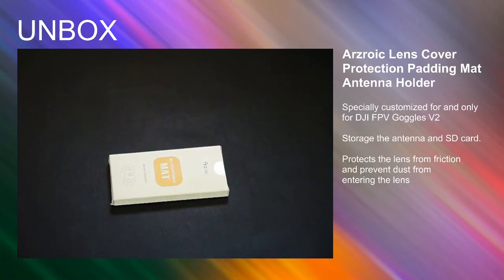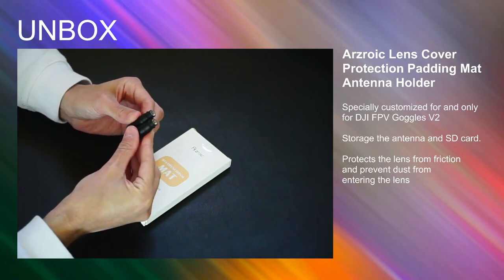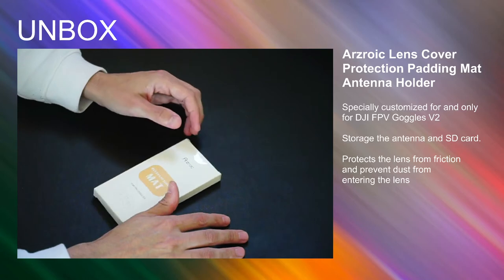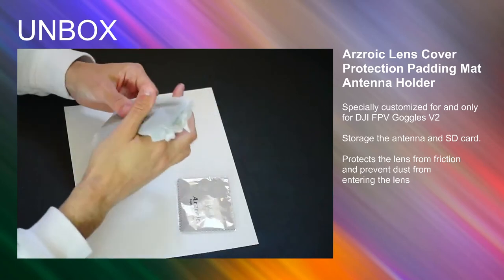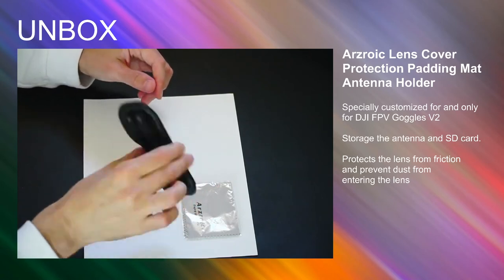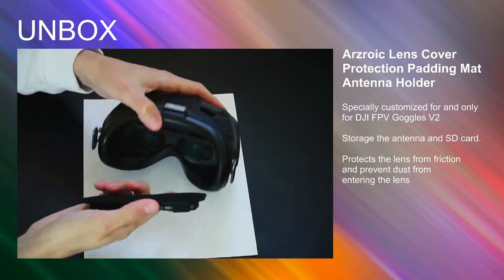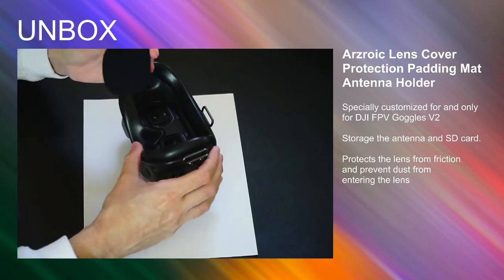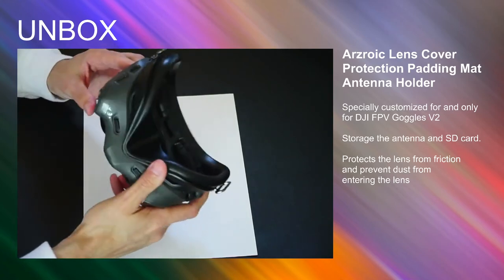DJI FPV Goggle Antenna holder and protection Accessory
Finally a solution to my DJI FPV goggle antennas that I don't know where to place after a flight. also protects the inside part of the goggles.

Antenna Mat Holder & Protector